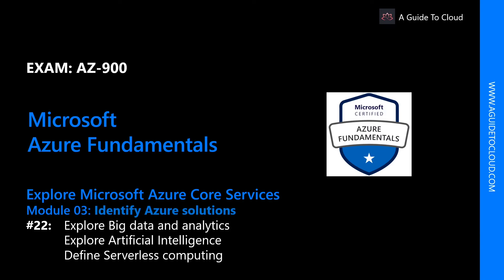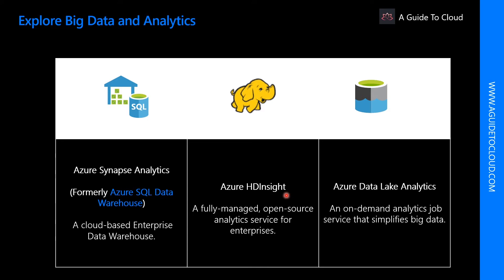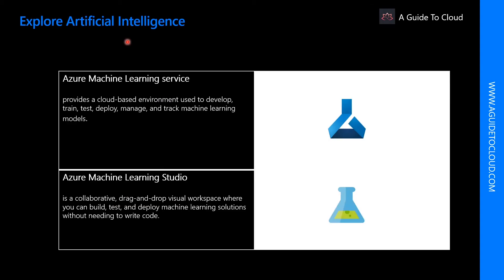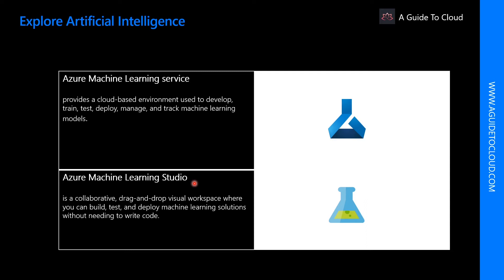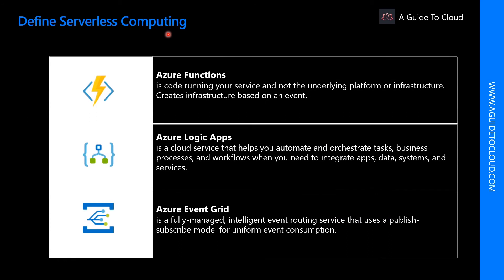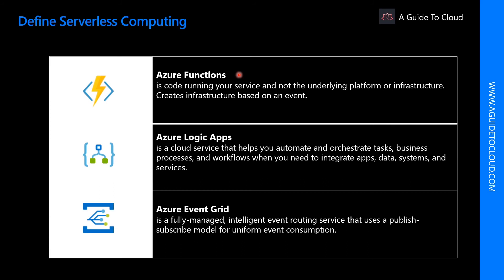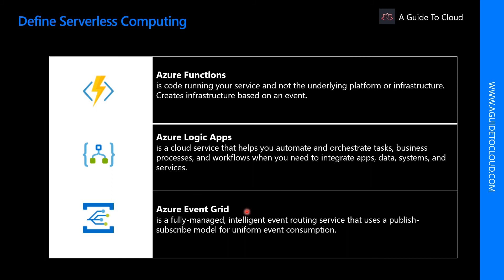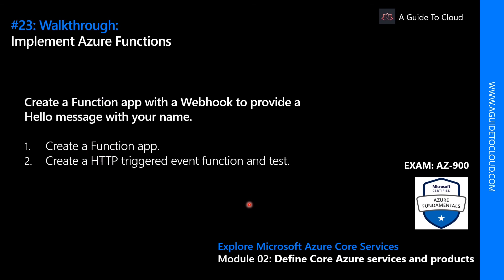AZ-900 Exam EP 22: Explore Azure Artificial Intelligence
⏰ Timestamps:

00:00 ⏩ Introduction
00:32 ⏩ Big Data And Analytics
02:43 ⏩ Artificial Intelligence
05:03 ⏩ Serverless Computing
08:58 ⏩ What's Next